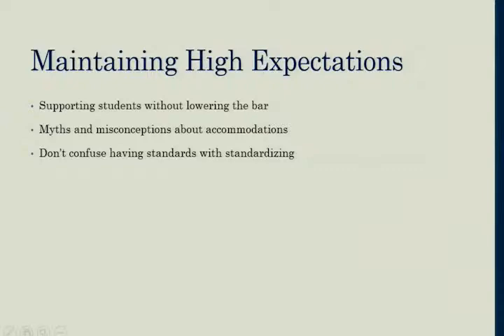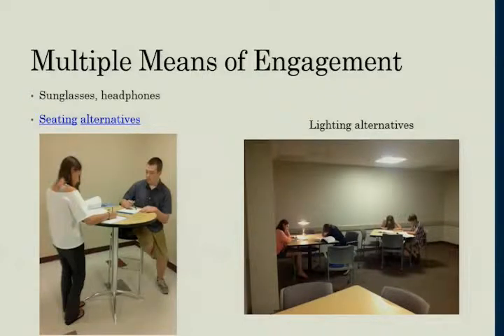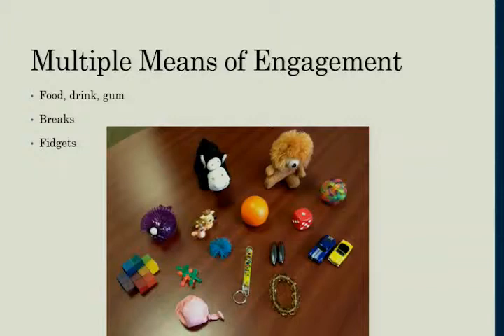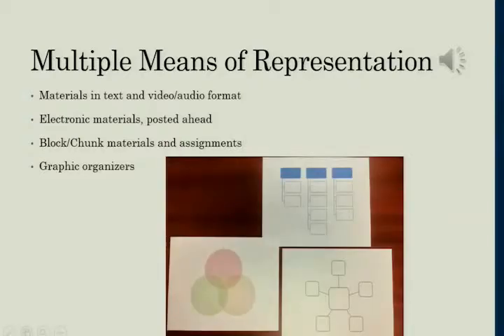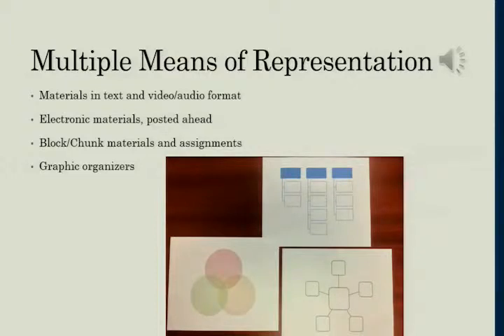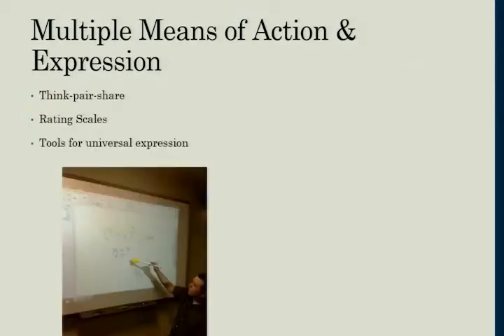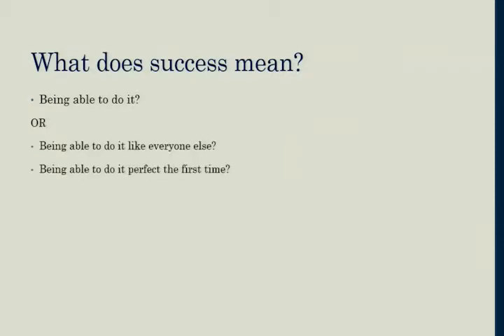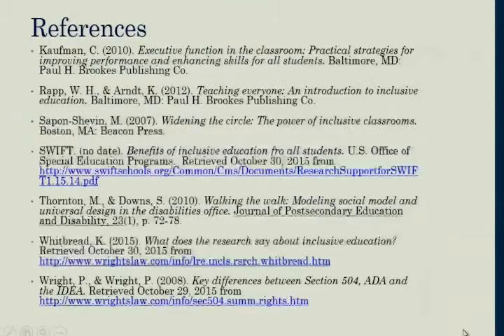Part 2 of Universal Design for Learning with Dr. Whitney Rapp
At the Fact2 Accessibility Symposium 2015 at SUNY Empire State College.